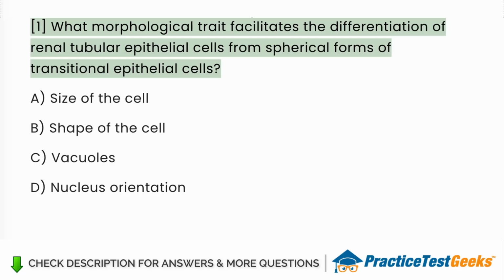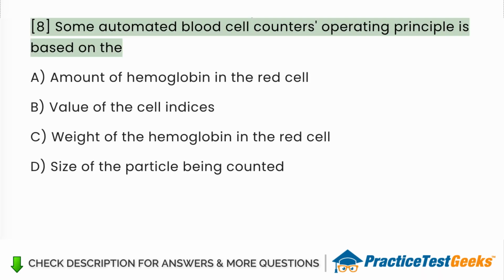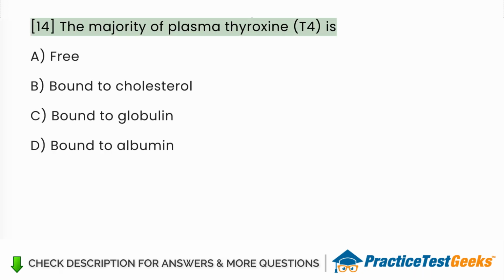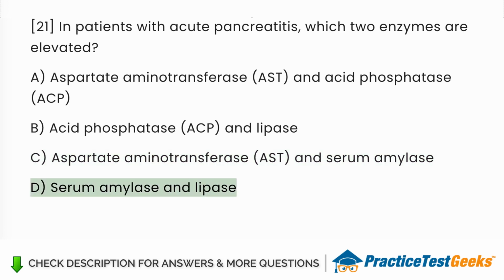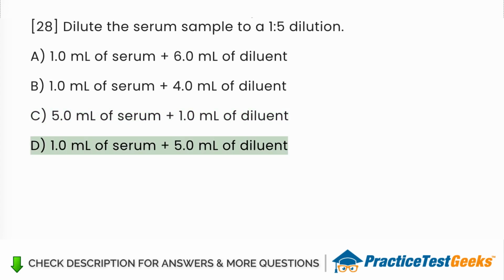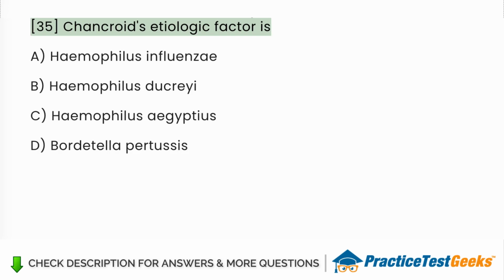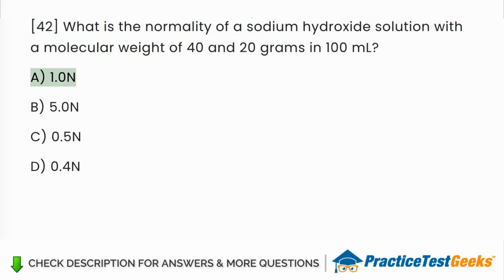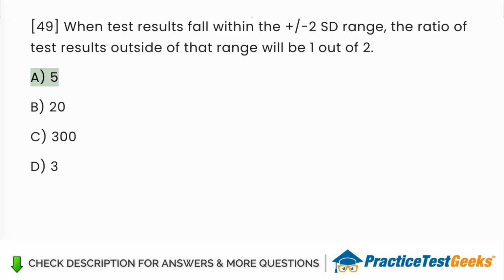MLT Practice Test 2026 Medical Laboratory Technician Microbiology Certification Exam Questions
Prepare for your Medical Laboratory Technician exam with comprehensive practice questions and test preparation strategies for 2026.